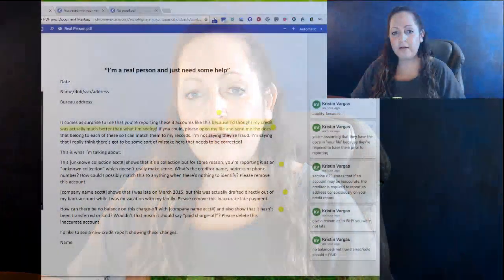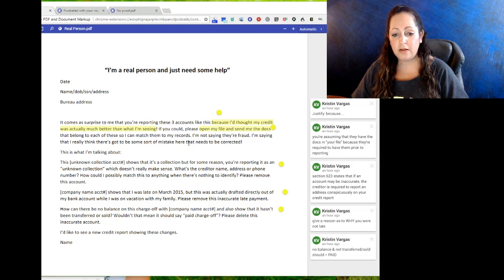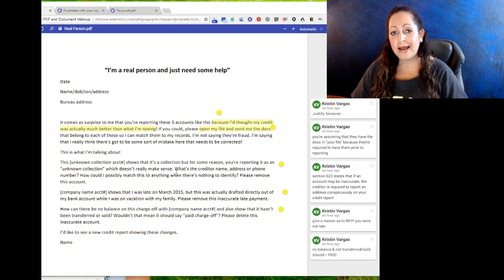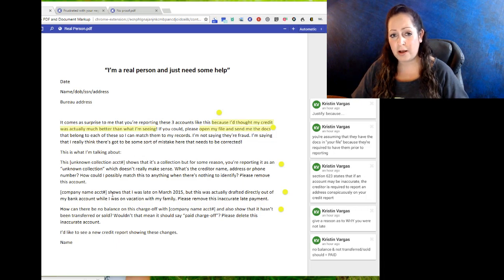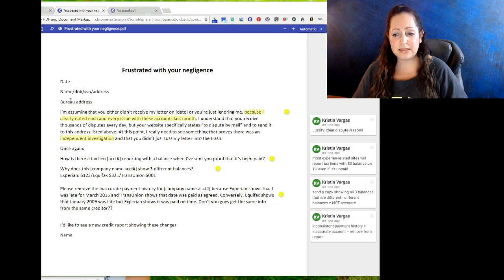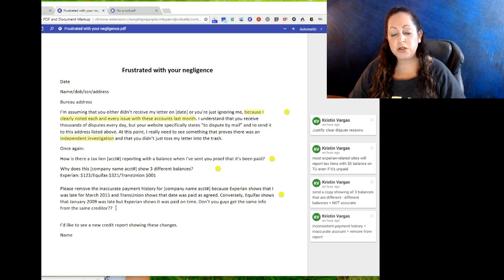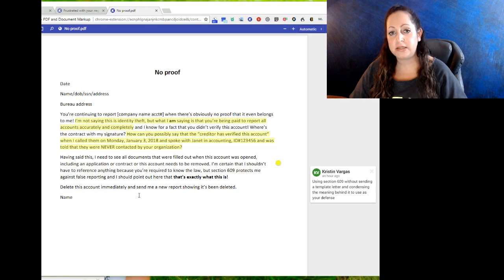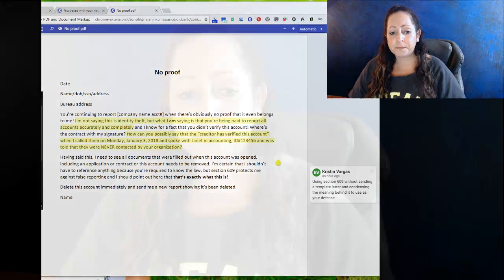Get Super-Fast Deletions: How to Write Your Disputes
to all docs below) I'm showing you how easy it is to create letters to the credit bureaus using factual information to get fast results! I've generated 3 dispute letters using different situations and have noted WHY the language matters each time. Stop using templates and start getting results today!

Remember, you're a regular person who needs REAL help. That's going to stop you from "frivilous" disputes, denials of investigations and refusals to process because they think you're "working with a credit repair agency".

I've linked each of the docs here with the notes attached so that you can view my sample disputes:

To schedule your free consultation for your credit sweep with Expert Credit Sweeps, simply go